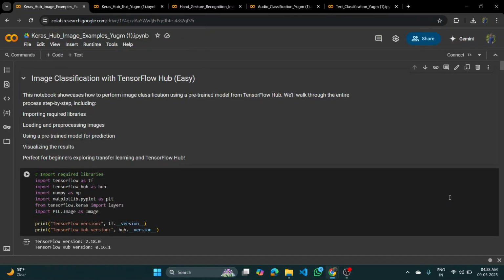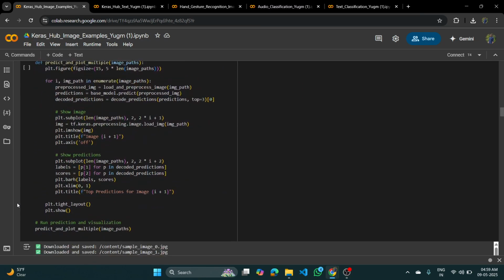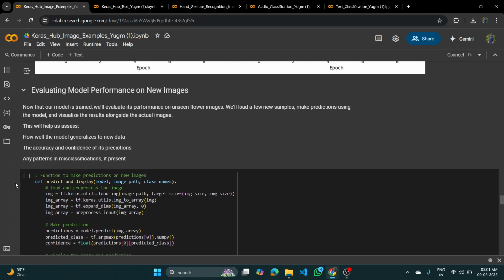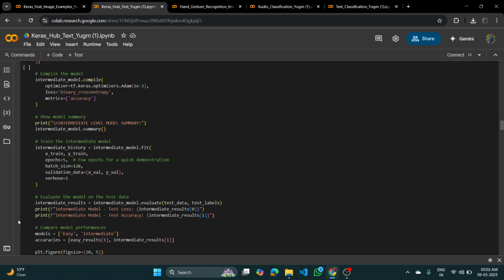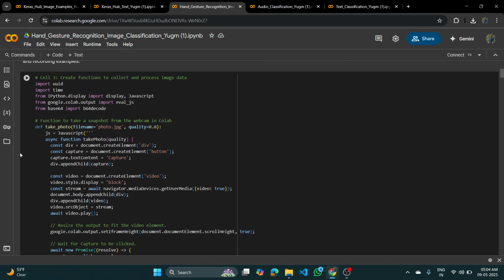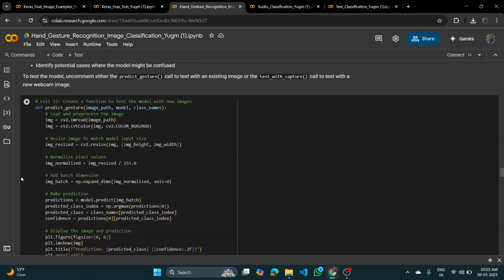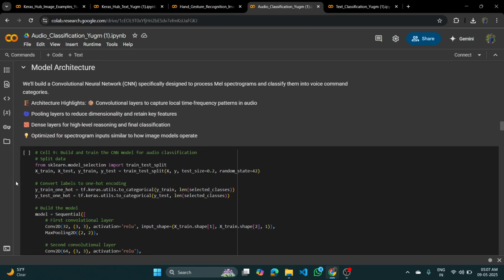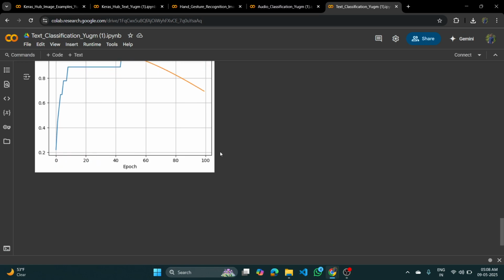Teachable Machines and Keras Hub Models Walkthrough | Image, Text, Video Classification Projects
This video showcases Assignment 4: Keras Hub and Teachable Machines, where I demonstrate a series of machine learning models using both Google’s Teachable Machine and TensorFlow Keras Hub. Each section is accompanied by executed Colab notebooks and a detailed explanation of the implementation, training, and output evaluation.

Part A: Teachable Machine Demos
Created and demonstrated 3 distinct Teachable Machine projects covering multiple data modalities:

Image Classification

Built a real-time webcam-based image classifier

Trained using browser-collected examples

Exported and embedded the model into a live web demo

Audio Classification

Built a model using spoken commands

Showcased training and testing of audio signals

Integrated with live prediction interface

Pose or Gesture Detection (Video-based)

Captured pose/video gestures using Teachable Machine’s video model

Demonstrated model predictions in real-time

Explained use cases for fitness or gesture control applications

🔗 All projects were exported and demo links are shared in the GitHub repository.

Part B: Keras Hub Colab Experiments
Implemented and explained variations of pretrained Keras models from TensorFlow Hub:

Easy (Image)

Used mobilenet_v2 for flower classification

Walkthrough of model loading, preprocessing, prediction

Intermediate (Text)

Used nnlm-en-dim50 text embedding + classifier

Trained model on sentiment analysis task

Demonstrated transfer learning benefits

Advanced (Image)

Fine-tuned resnet_v2_50 on a custom dataset

Explained feature extraction vs. fine-tuning

Evaluated performance with classification report and confusion matrix

Expert (Text)

Used BERT from TensorFlow Hub for sequence classification

Implemented preprocessing and tokenizer layers

Fine-tuned and explained model structure and training strategy

📁 Each Keras Hub model variation is documented in a separate Colab notebook with clean code, metrics, and visualizations.

This assignment highlights the use of no-code tools like Teachable Machine alongside code-driven development with Keras Hub, providing a well-rounded view of building and deploying ML models for real-world applications.